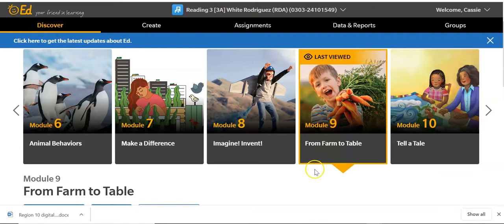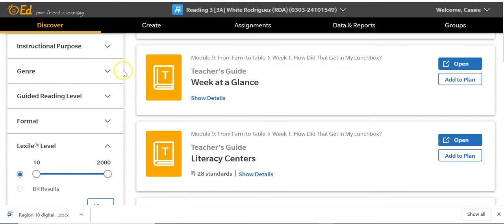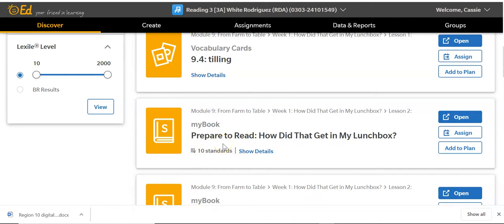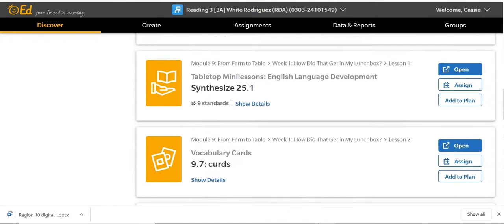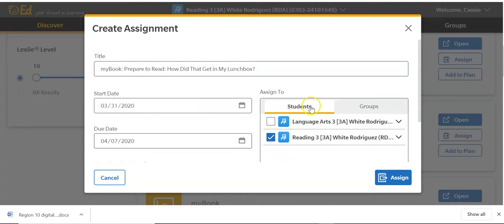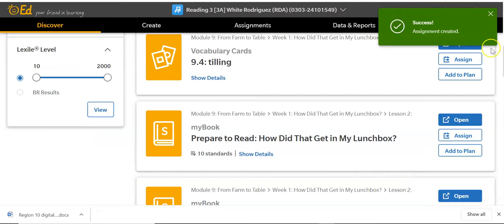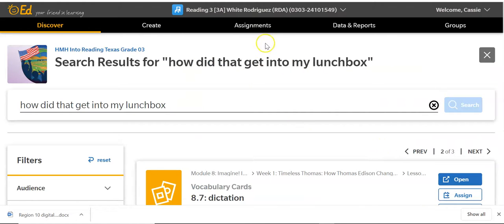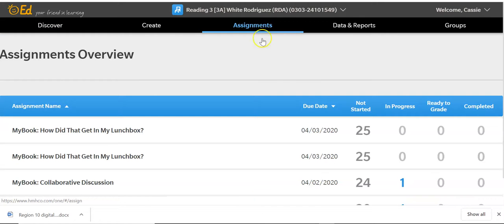How to Assign Texts Through HMH App